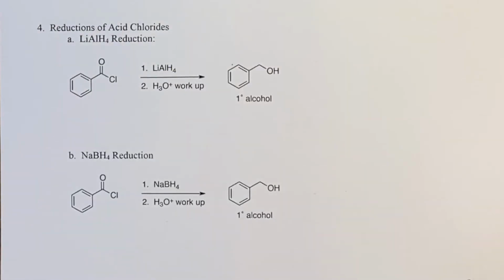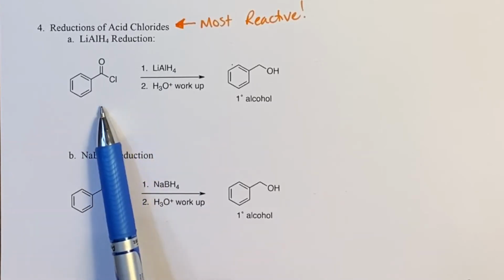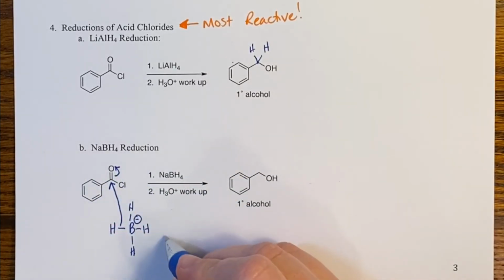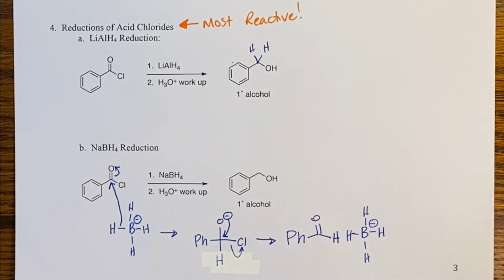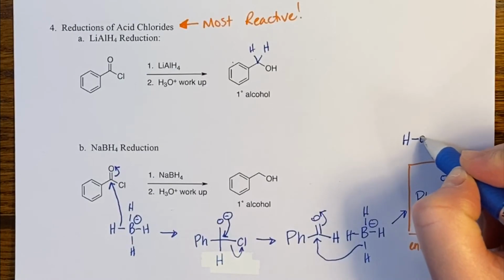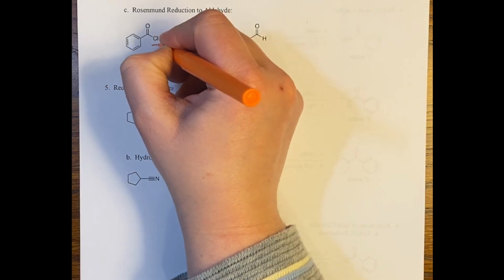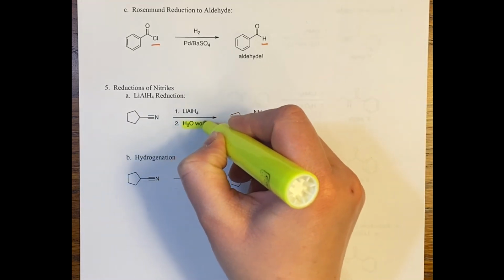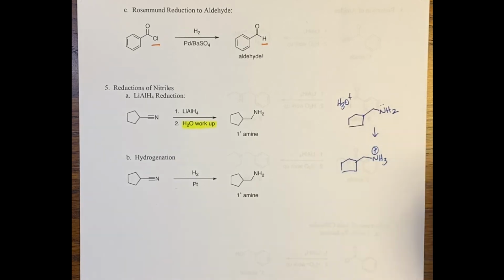Carbonyl Chemistry: Reductions of Carboxylic Acids and Carboxylic Acid Derivatives #2